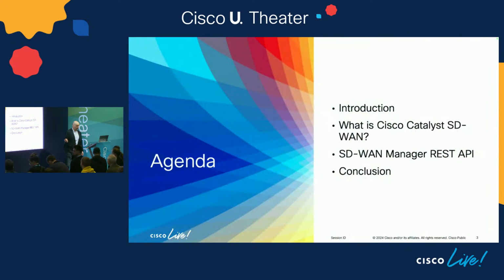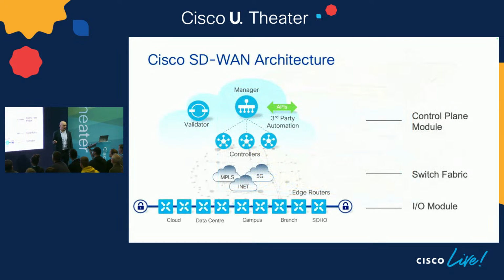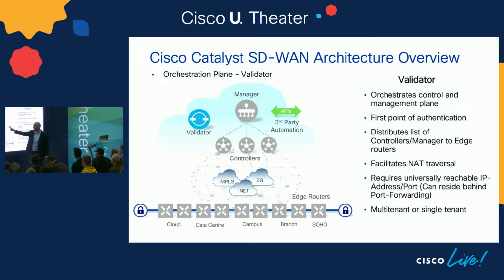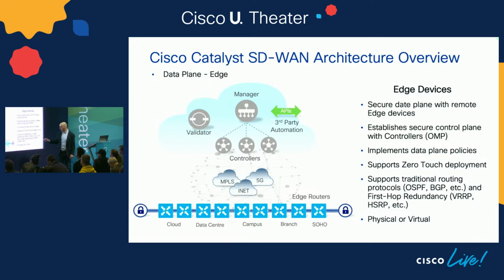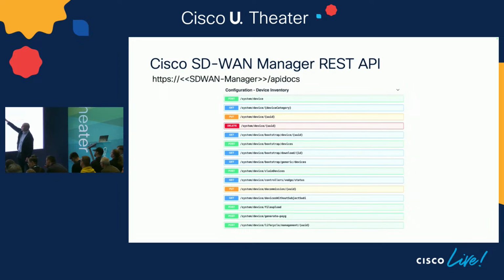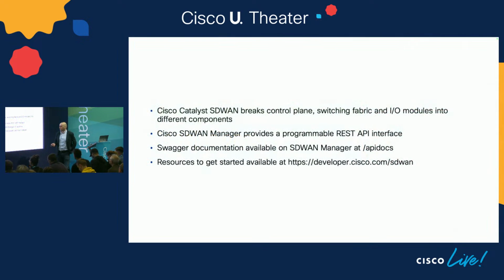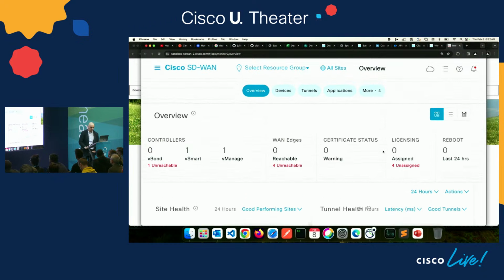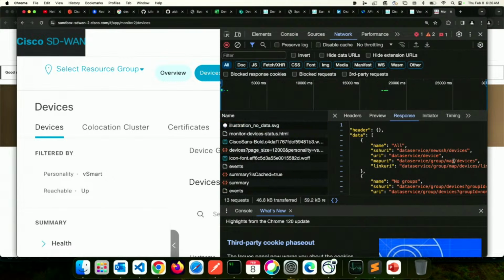Intro to Cisco Catalyst SD-WAN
In this session, we will discover what SD-WAN is, all the different components and their roles as part of an SD-WAN fabric, as well as the programmable interface available on the Catalyst SD-WAN Manager.

Adrian Iliesiu, Software Development Technical Leader, Cisco Systems, Inc. - Distinguished Speaker